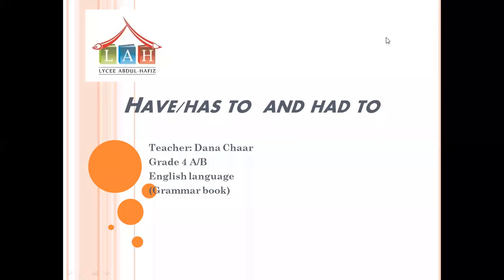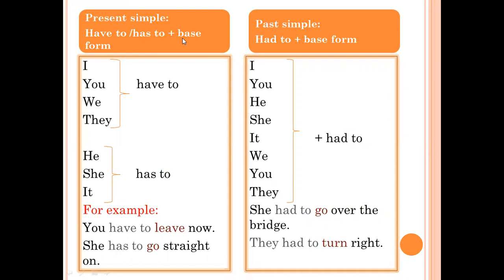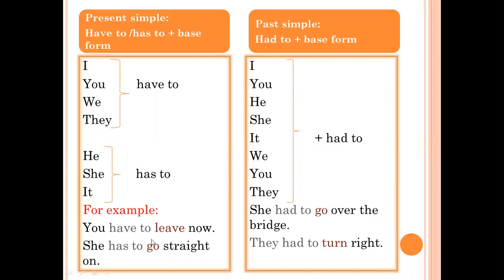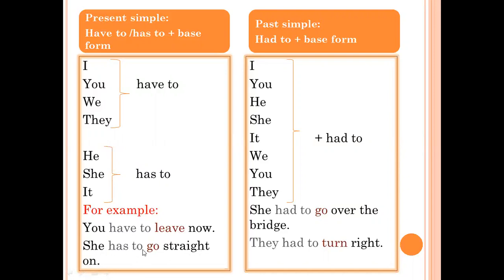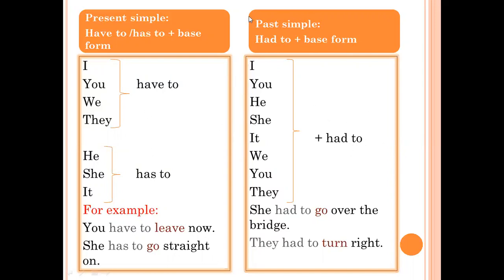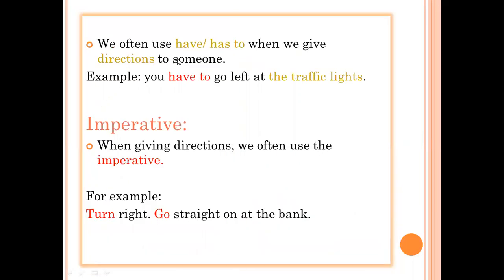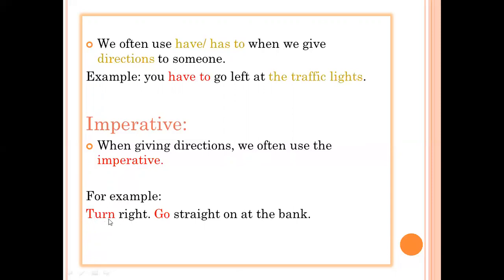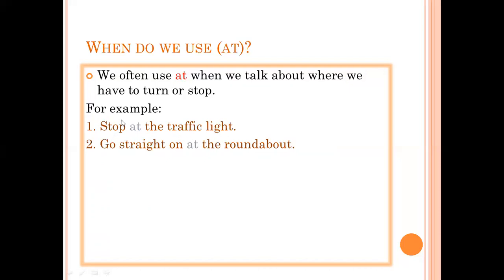Have to the imperative grade 4 p 26